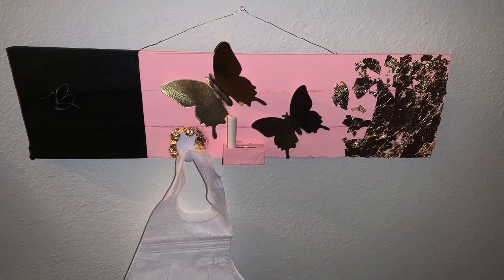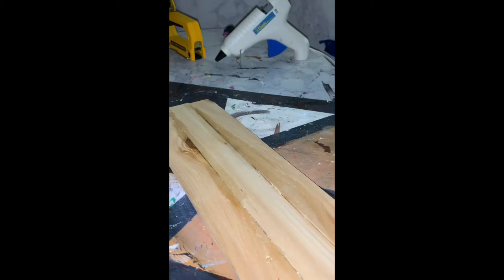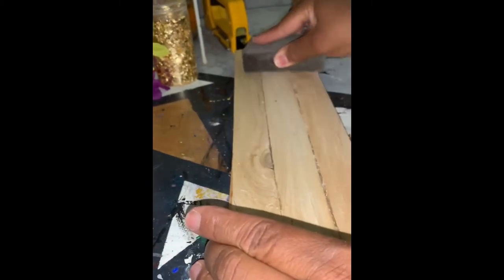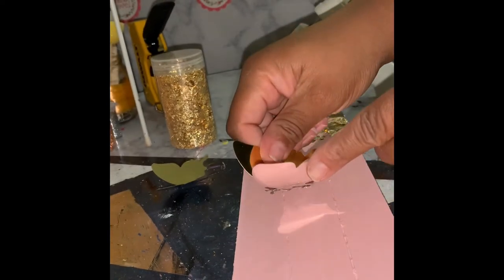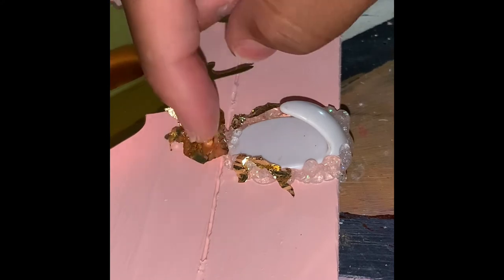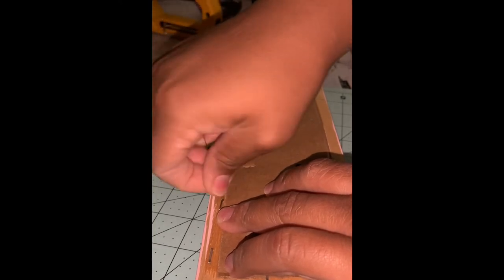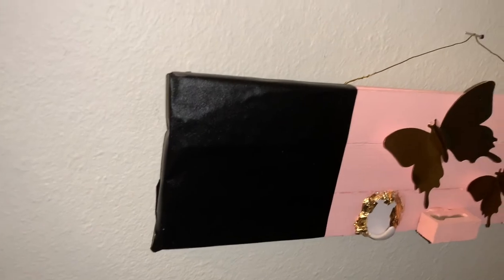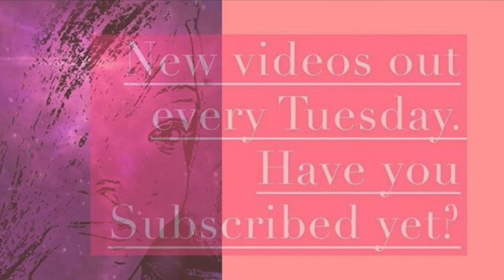DIY Kid’s Mask Hanger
I Can Do All Things Through Christ Who Strengthens Me.      Philippians 4:13

Music 🎶:
S/Denise/T
YouTube.com/user/SDeniseT216
Soundcloud.com/SDeniseT216
Twitter.com/SDeniseT
Instagram.com/SDeniseT216

Petitions :
For  Breonna Taylor:

There are more on most social media platforms.